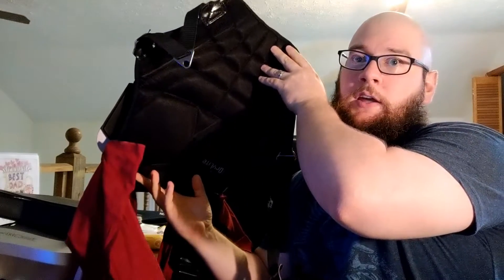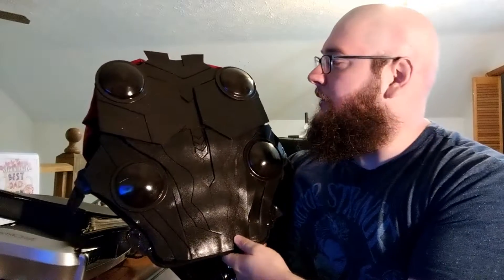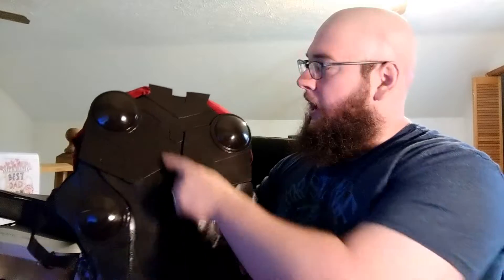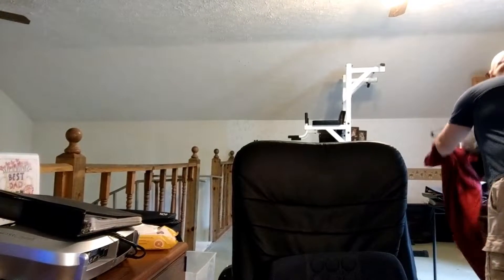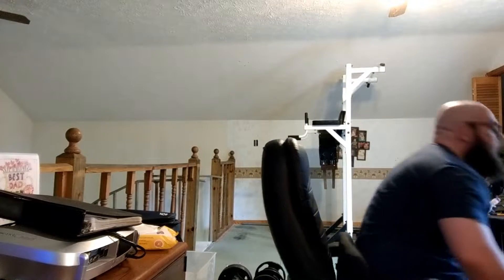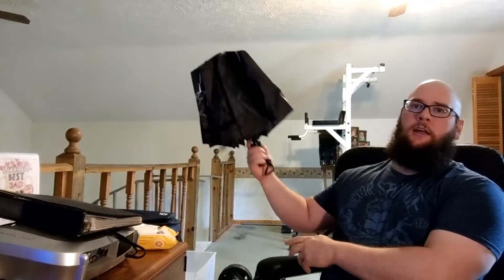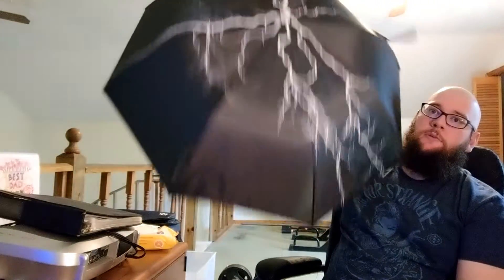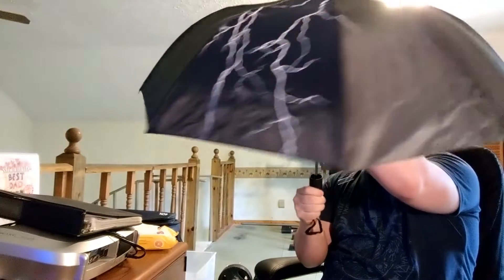Halloween 2018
Family Halloween 2018 Pictures and a short discussion about issues I had with my costume.